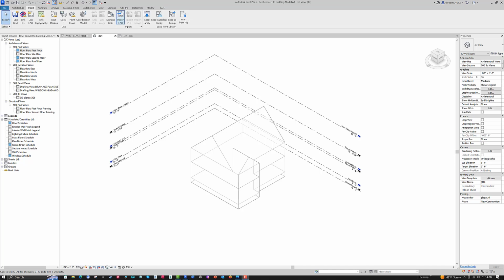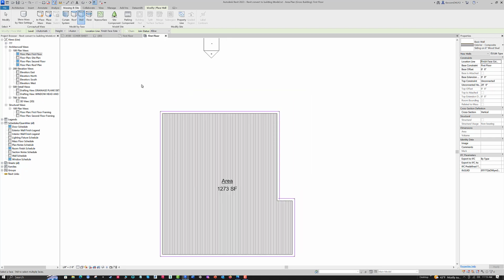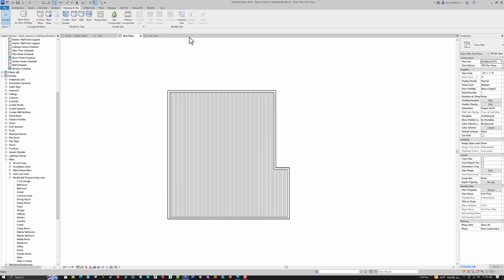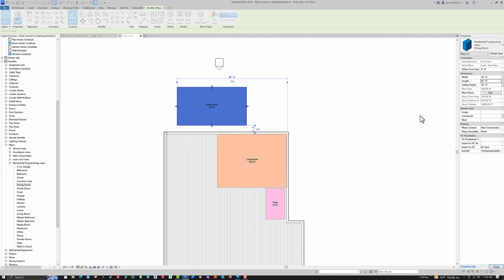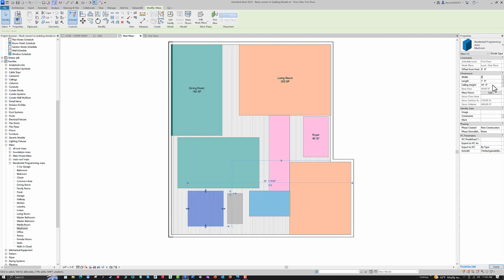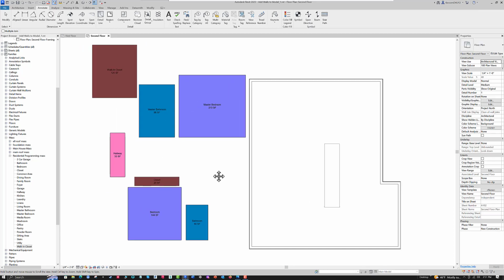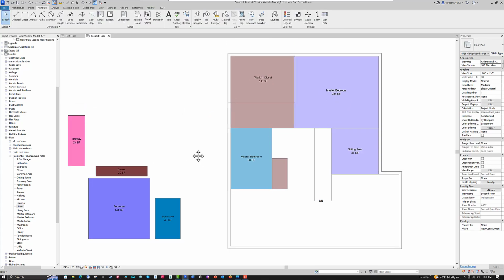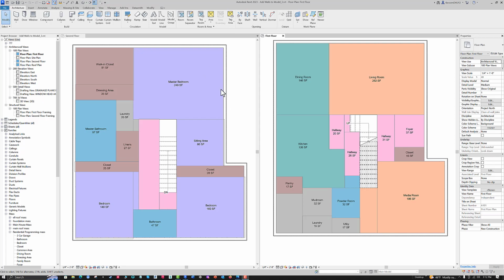How to Convert Revit 3D Mass Elements Into Schematic Floor Plans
In this video, I show how convert a Revit residential mass model into a building and create a schematic floor plan based on a client's space program using a custom residential space planning family.